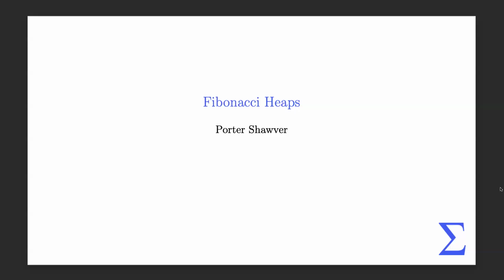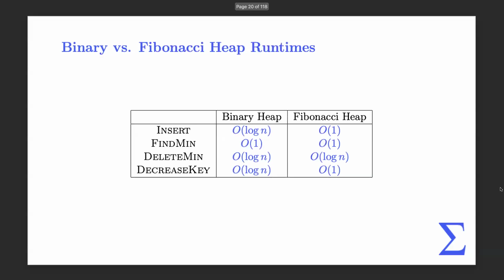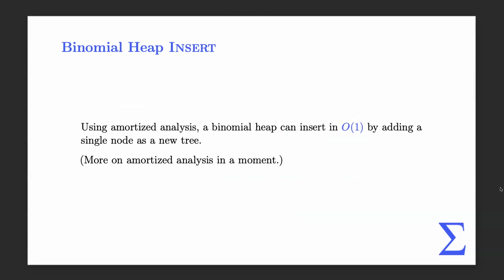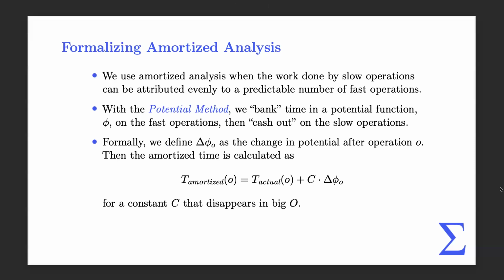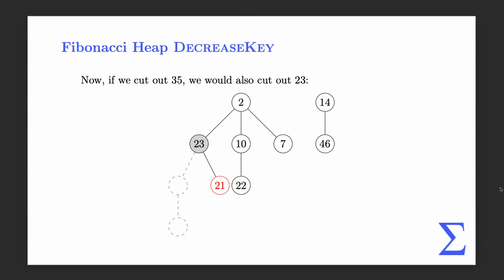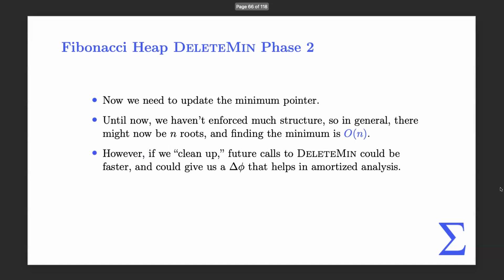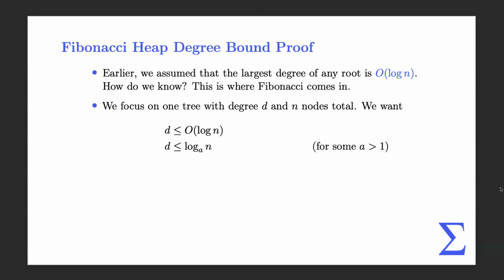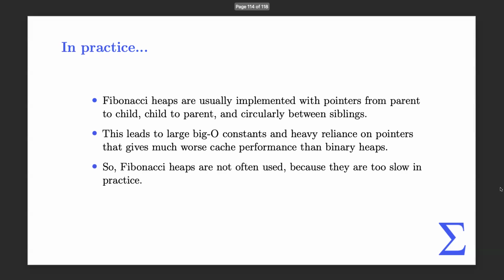[SP25] Meeting 0 - Fibonacci Heaps